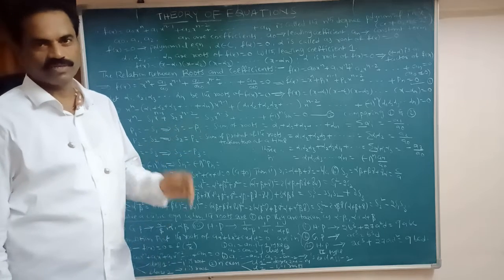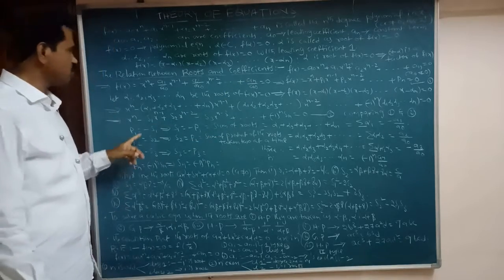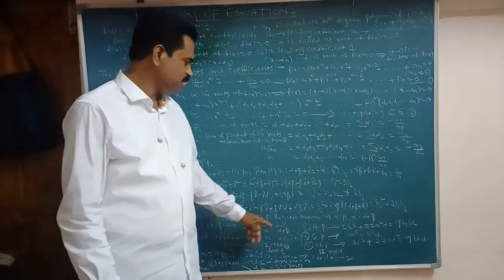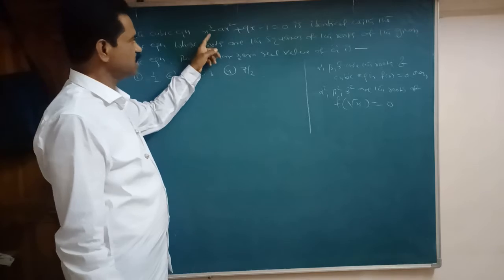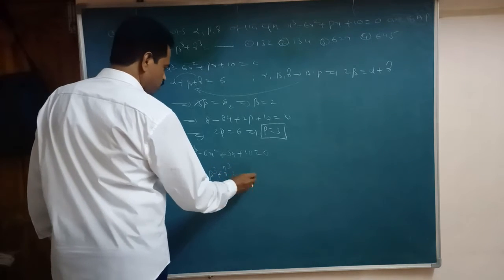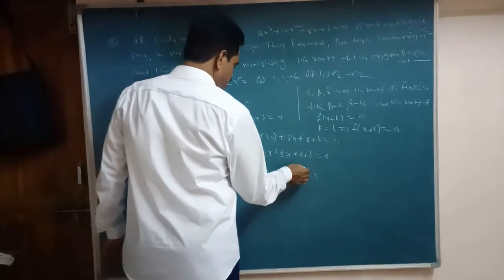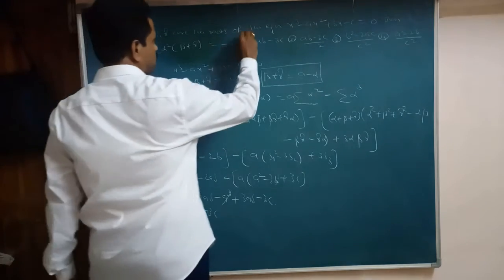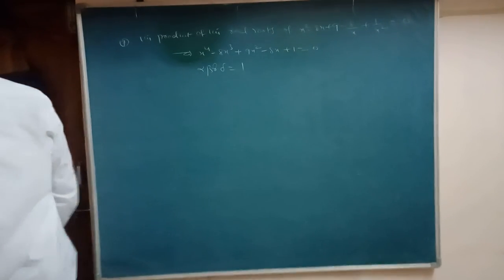THEORY OF EQUATIONS BY BR MATHS